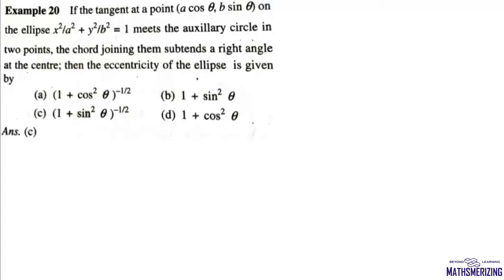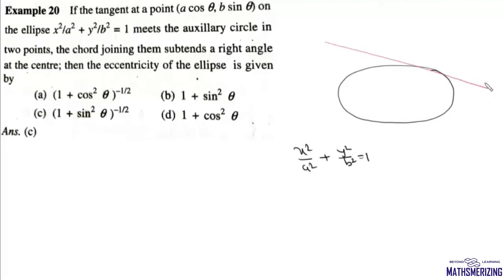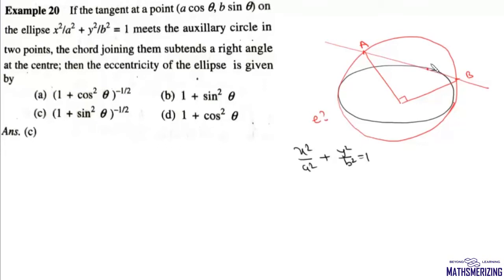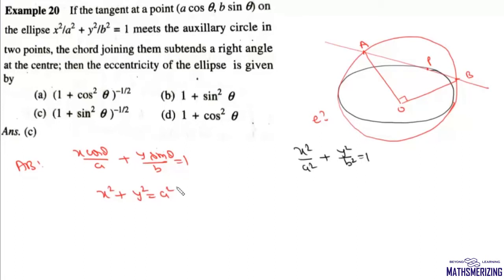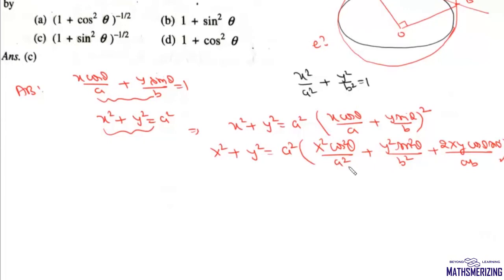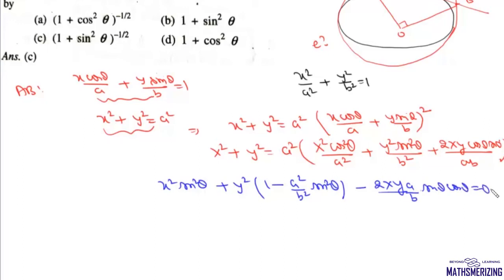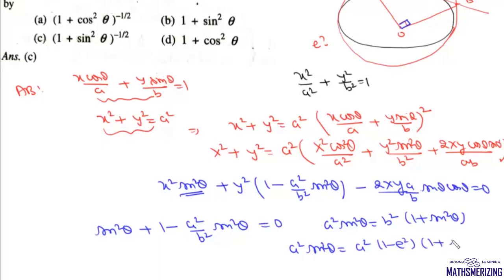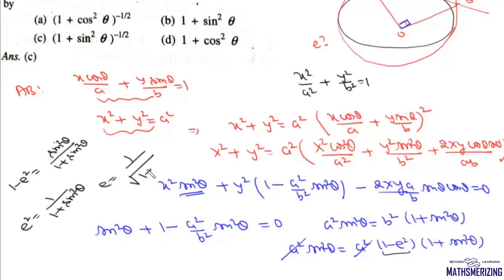If the tangent at a point on ellipse meets the auxillary circle in two points, the chord joining ...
If the tangent at a point on ellipse meets the auxillary circle in two points, the chord joining them subtends a right angle at the center, then find eccentricity? 🎯 Start your JEE Advanced Maths journey: